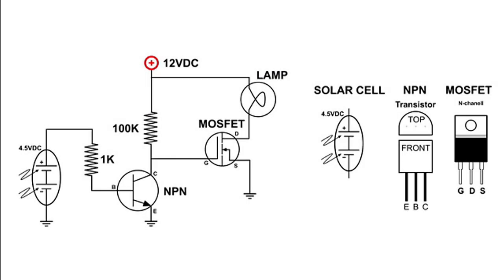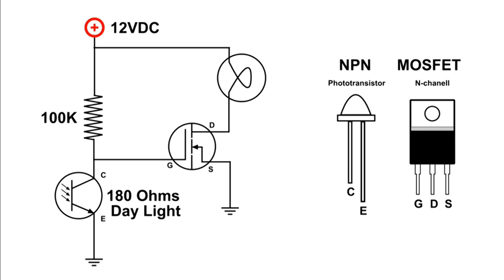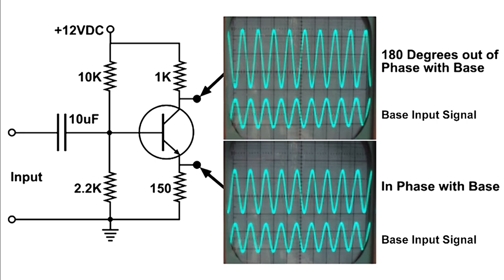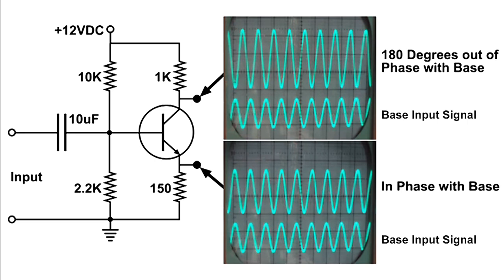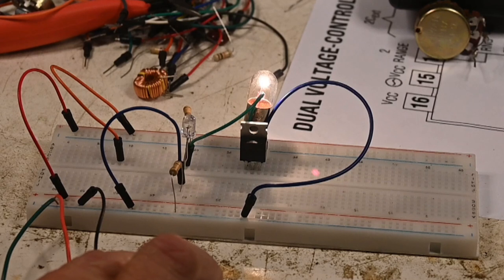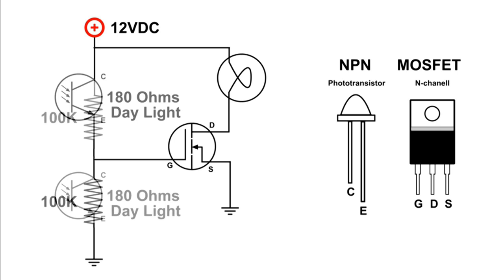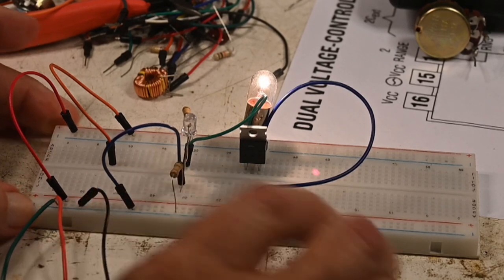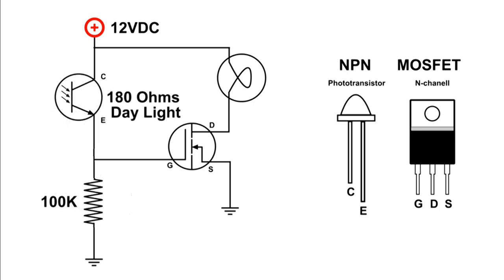Auto Off On Light Switch Reversing Operation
Auto On Off Light Switch Reversing Operation
Audio Phasing, Important and Useful